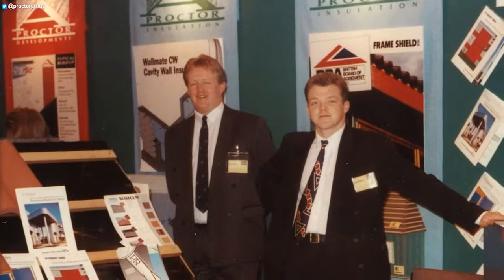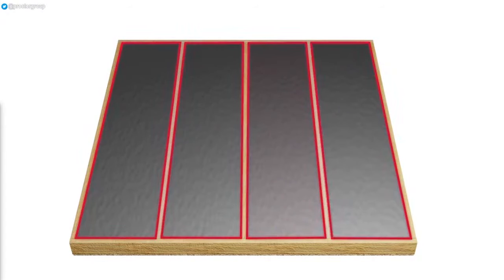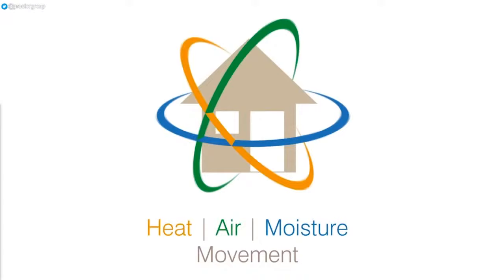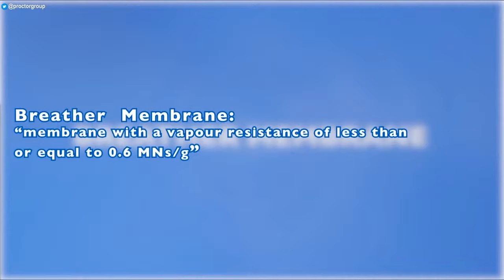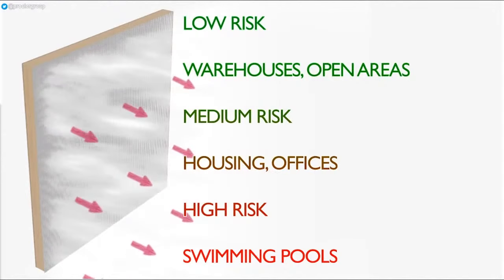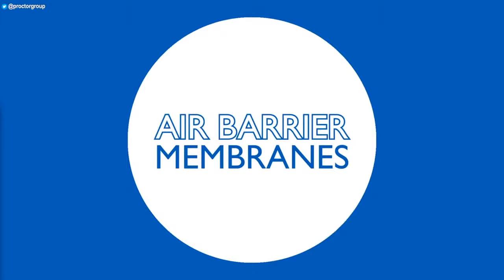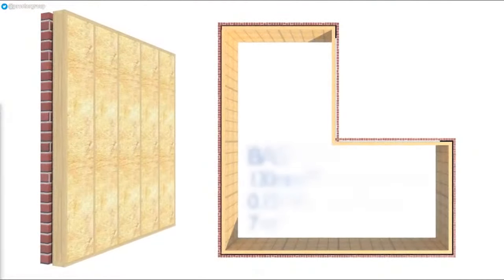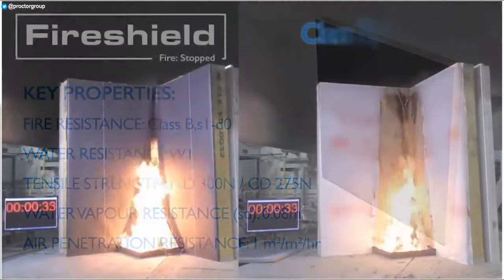Webinar: Advanced Membranes For Offsite Housing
Todays 40-min Webinar followed by a live Q&A with Keira Proctor and the team.

Our next webinar is "Passivhaus & Low Energy Housing Design", Friday 26th June at 10am UK Time.